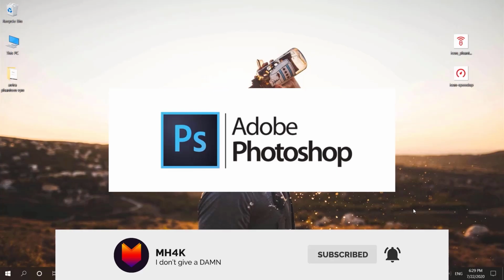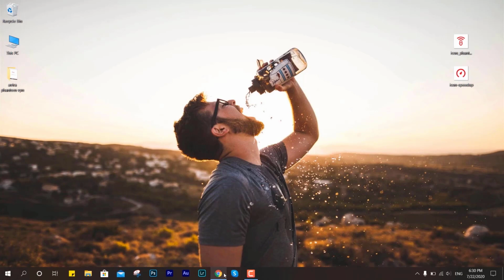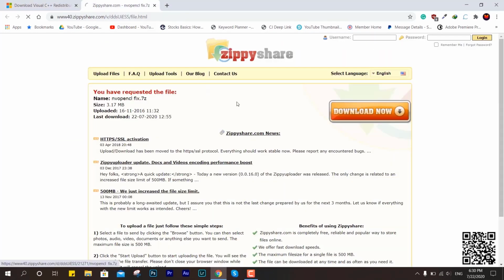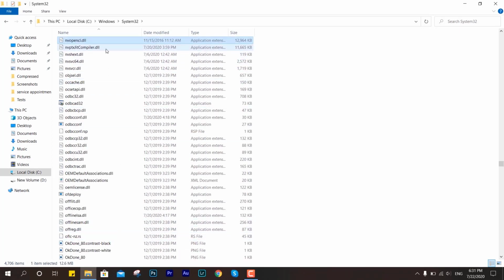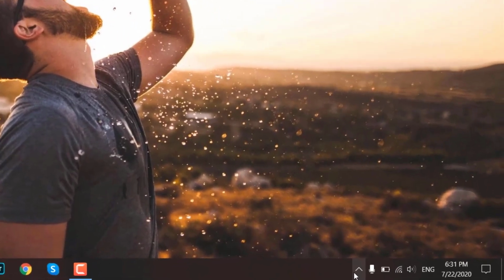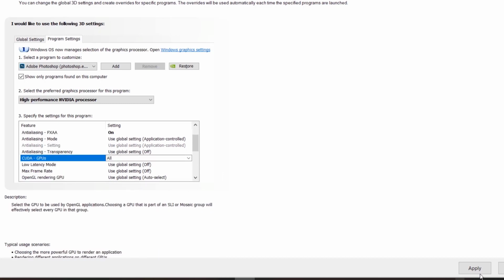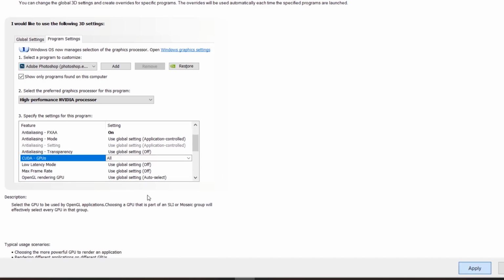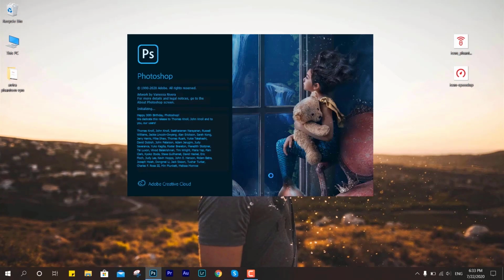Adobe Photoshop CC 2020 Error Sniffer.exe Entry Point Not Found SOLVED! ✔️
In this video, I have shared a few instructions to solve sniffer.exe - Entry Point Not Found

It says the procedure entry point fatBinaryCtl could not be located in the dynamic link library
C:\Windows\System32\nvopencl.dll.

Download Files:
Visual C++ Redistributable for Visual Studio 2015

Problems covered: Adobe Photoshop 2020 Error Sniffer.exe Entry Point Not Found SOLVED, Adobe Photoshop 2020 Error Sniffer.exe, Sniffer.exe Entry Point Not Found SOLVED, photoshop sniffer.exe